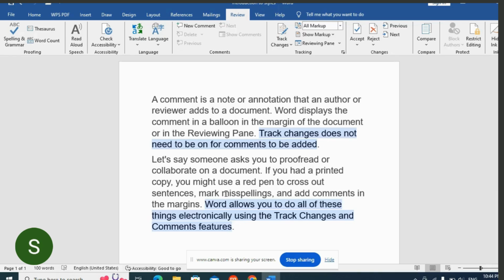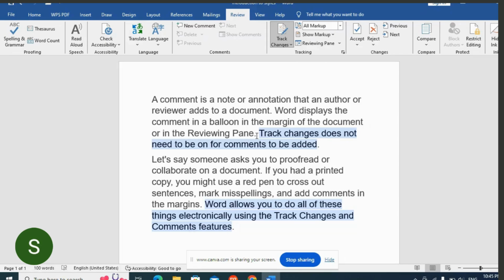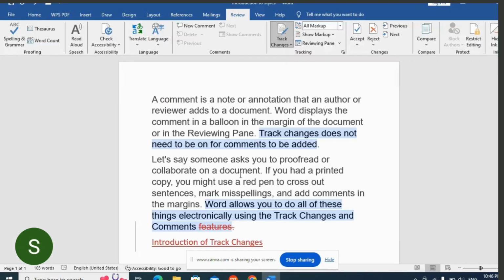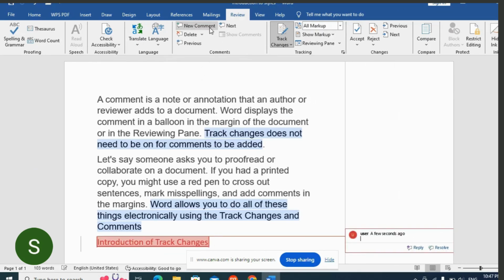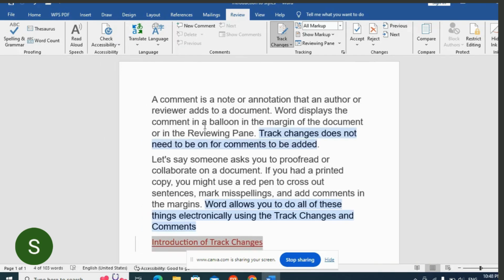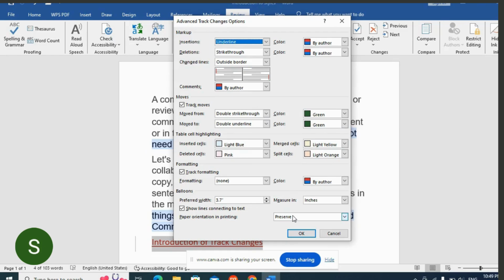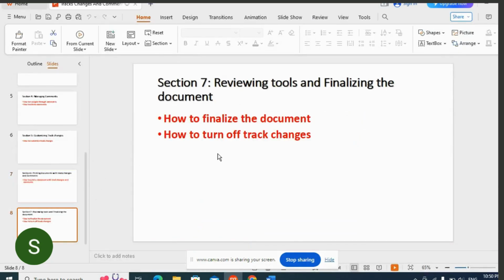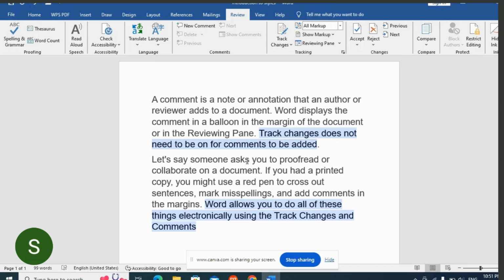How to add Track changes and Comments In MS Word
Hey , Brilliant learners. Welcome to Shining Star and Sparkling Mind, where we make learning , engaging and inspiring. In this video, we are diving into the collaborative features of Microsoft Word, specifically Track changes and Comments. These tools are essential for editing and reviewing documents efficiently.